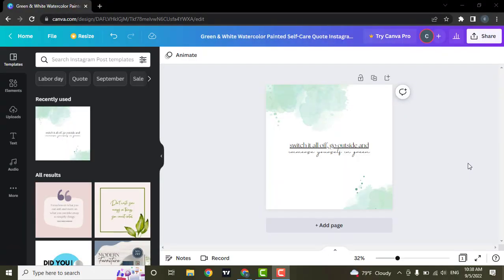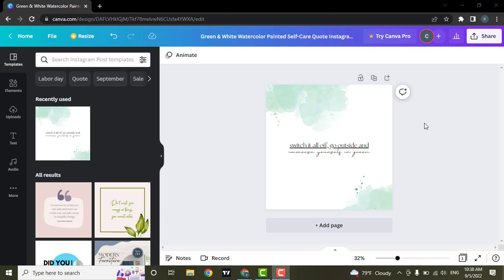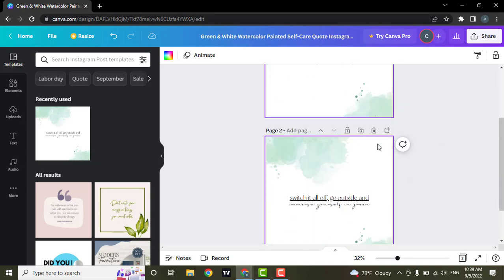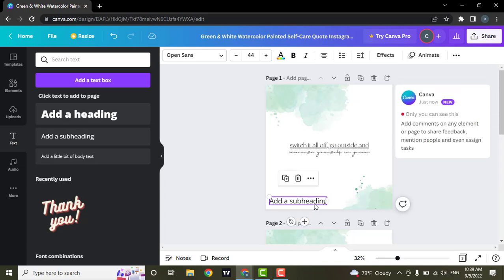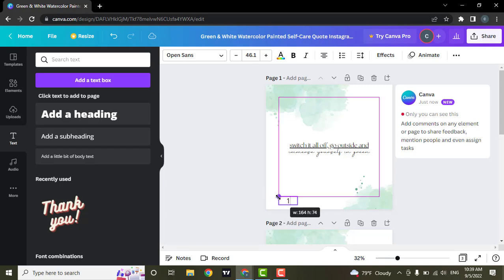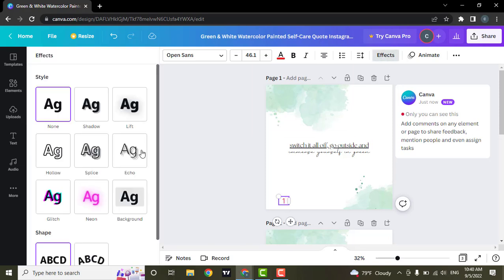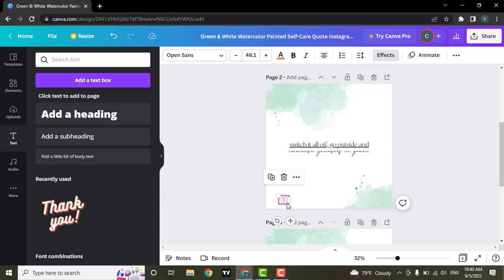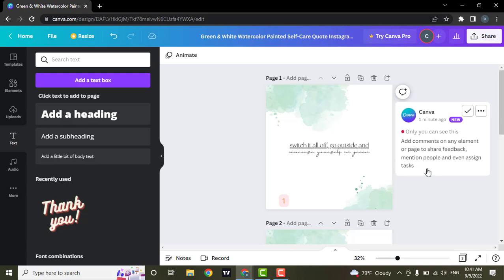Canva Tutorial 2022: How to Add/Insert Page Numbers in Canva?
Confused about How to Add Page Numbers in Canva? In this video, we'll learn the exact steps on How to Add Page Numbers in Canva. If you want to add page numbers to your projects on canva, you cannot do that automatically and you will need to do that mindfully. What you can do is head over to text and select any of the headings that you want and you can drag the text however you like to add the page number from here. And just like that, you can add a page number to your project on canva.

CHAPTERS
0:00 - Intro
0:14 - Steps to Add Page Numbers in Canva
1:54 - Outro